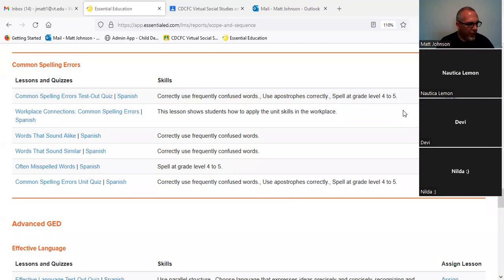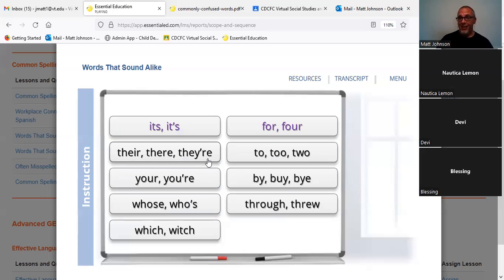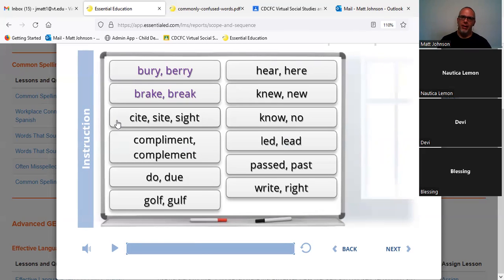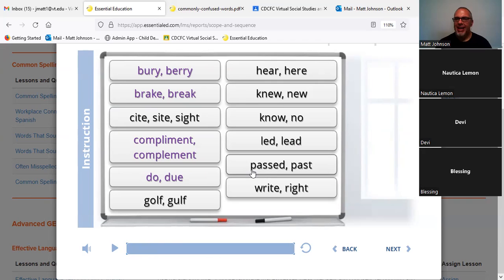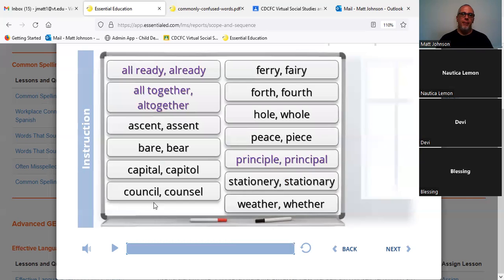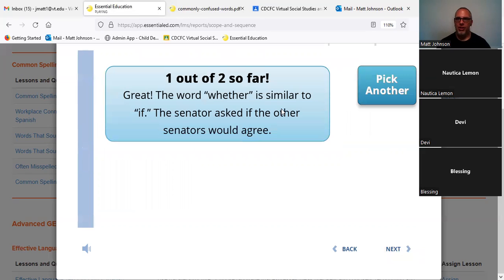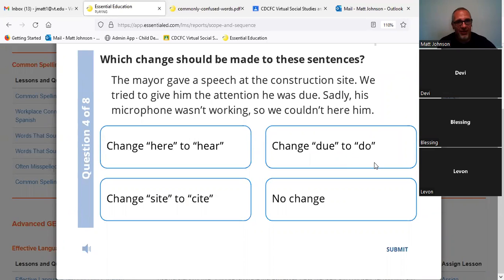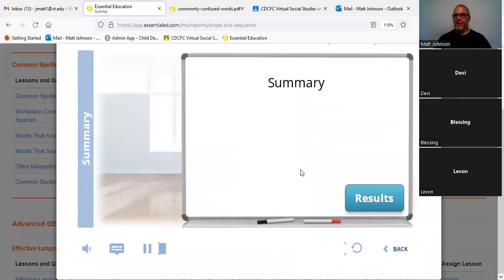Language Arts 7 25 2022: Works that Sound Alike